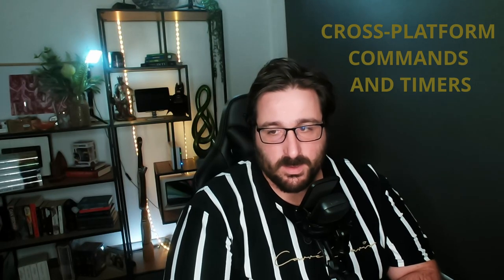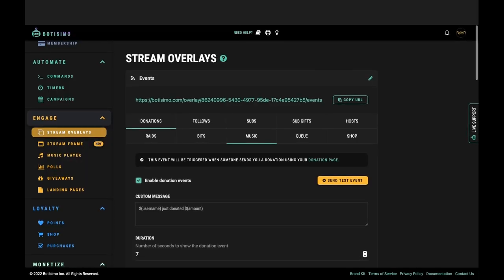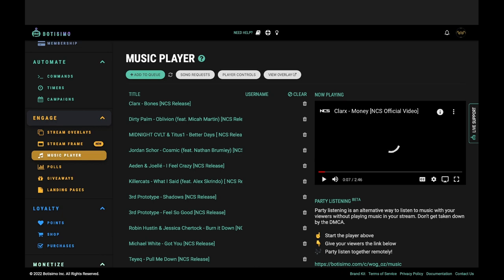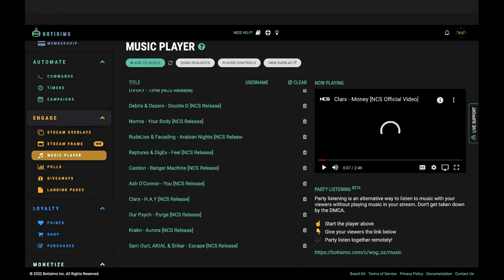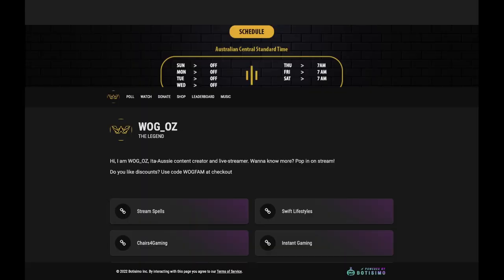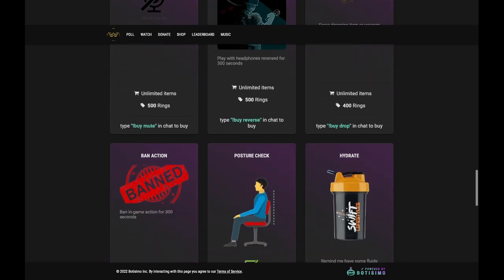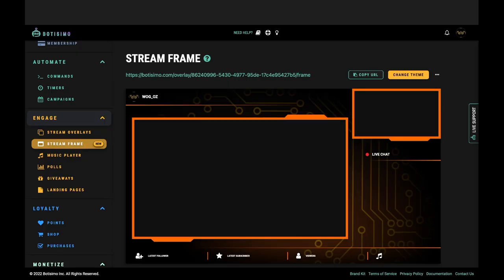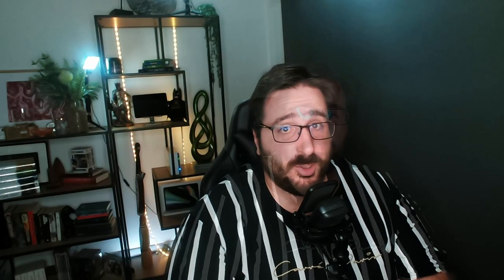BOTISIMO chatbot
In this video we will go and have a look at what Botisimo is, its features and why it’s the best bot service for multistreaming on the market today.